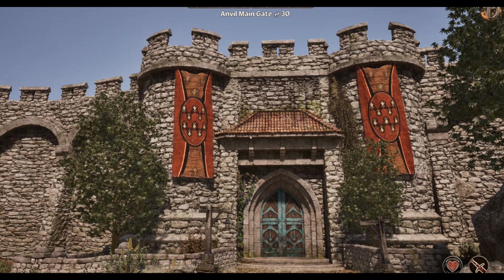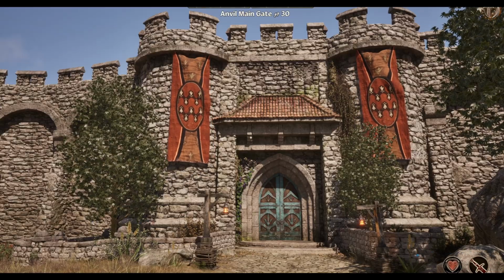A Critique of the Architecture of Anvil | Oblivion Remastered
An Architect type critiques the architecture of the city of Anvil in Oblivion Remastered. It's a fascinating mixture of really good and not so good. The developer's philosophical and aesthetic choices keep biting them in the butt.